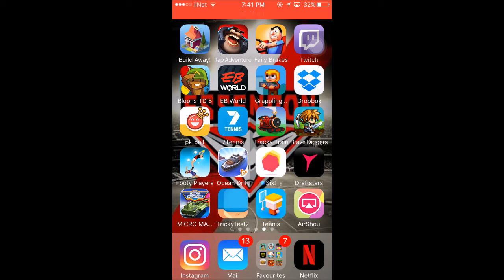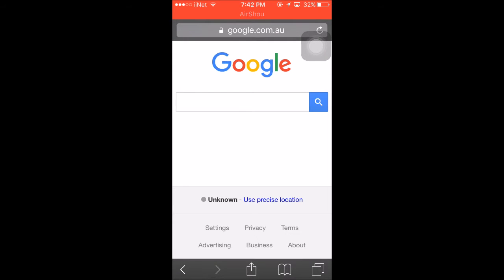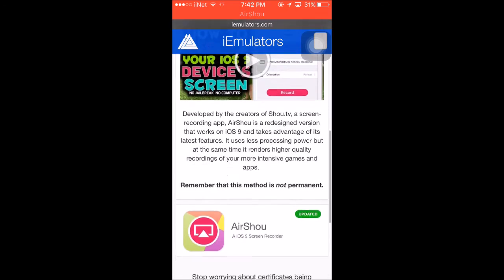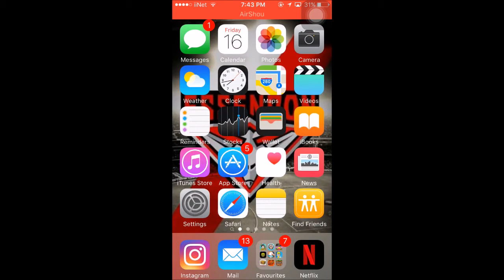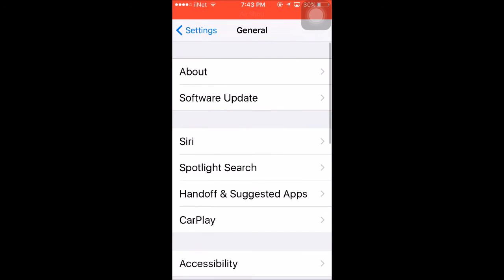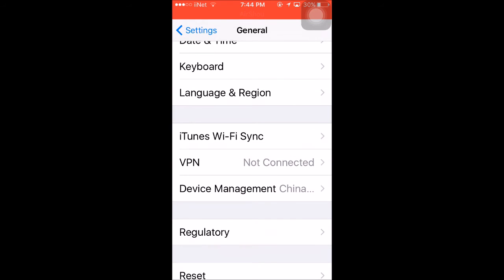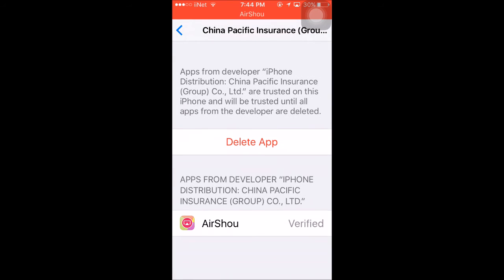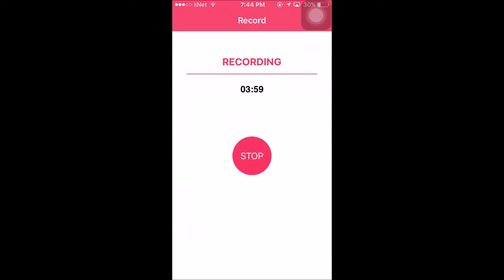AirShou Tutorial - How To Fix The Trust Developer Error!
Welcome everyone to today's video! I got a new tutorial that involves airshou and how to fix the trust the developer error even if you already have trusted them. You probably have to do this every 2-3 days as it happens a lot more frequently lately.
Add me on Xbox: mattymatt3218